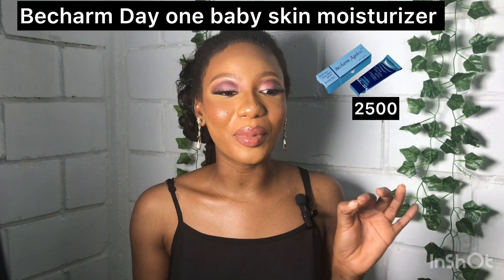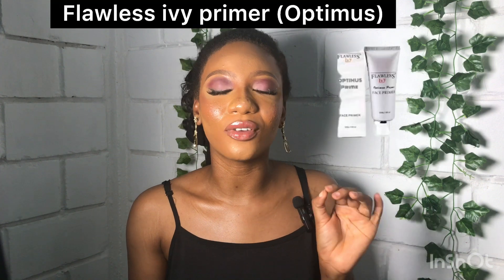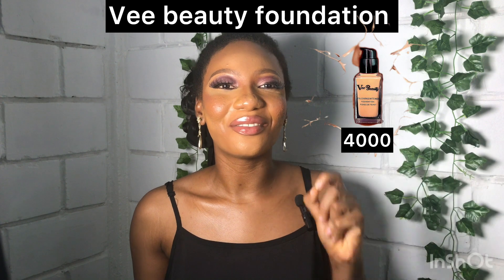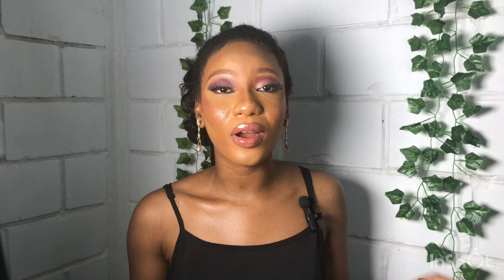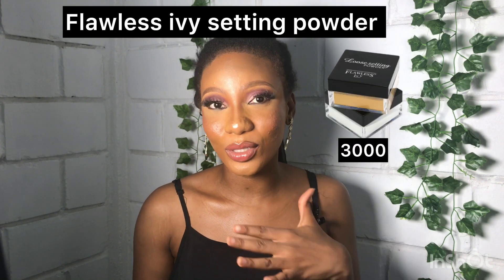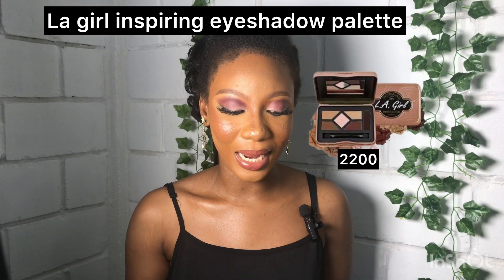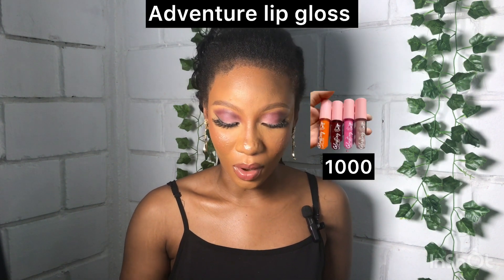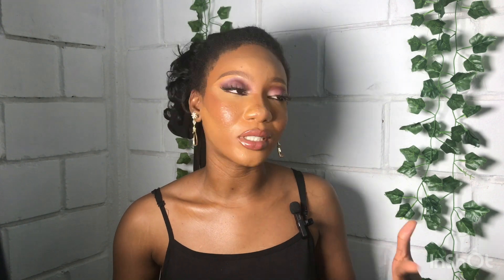Affordable Makeup For Your Personal makeup kit.